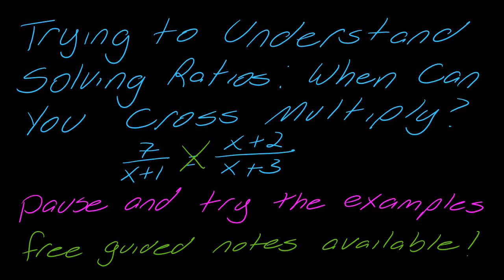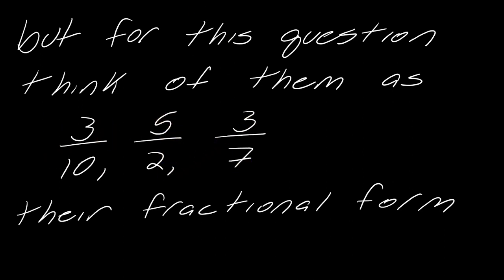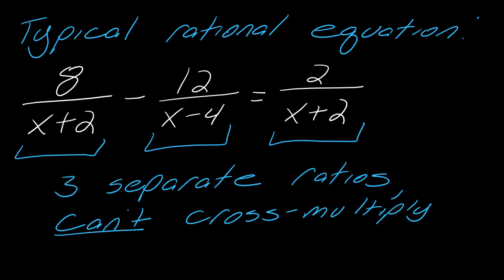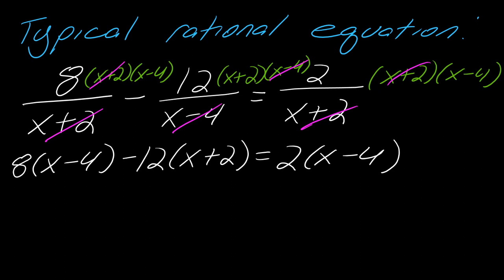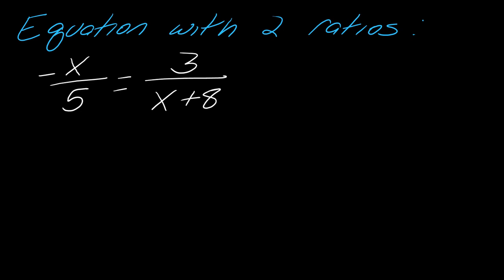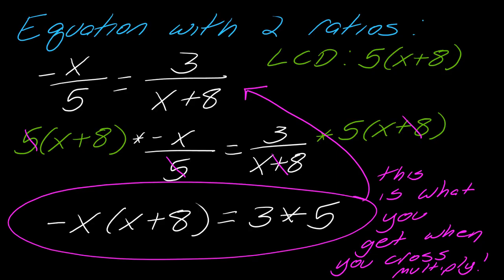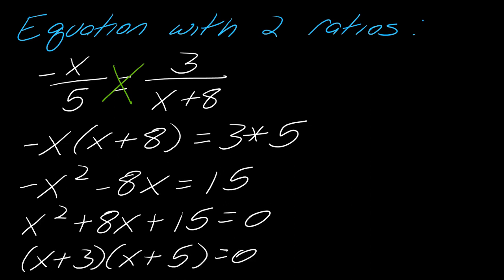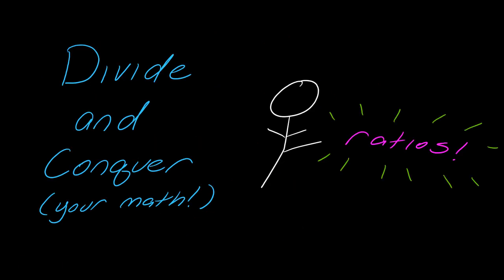Examples: When/Why Can You Cross-Multiply?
In this video, we try to understand when/why you can cross-multiply with ratios.

0:09 Why can you cross-multiply?
0:23 Review of ratios
1:08 Why does cross-multiply work with ratios but not other rational equations?